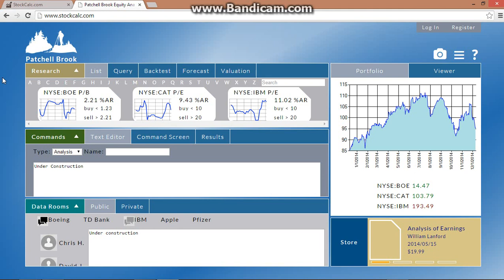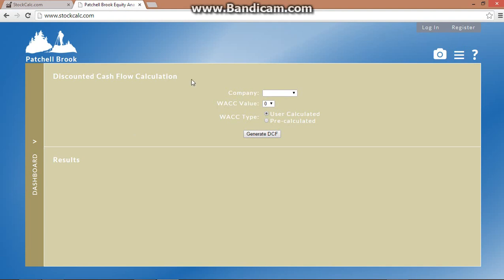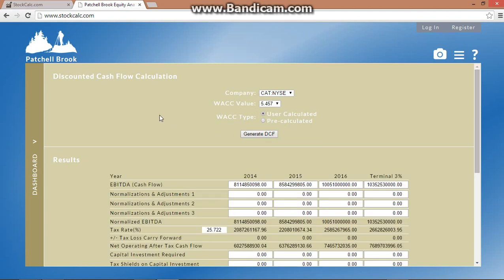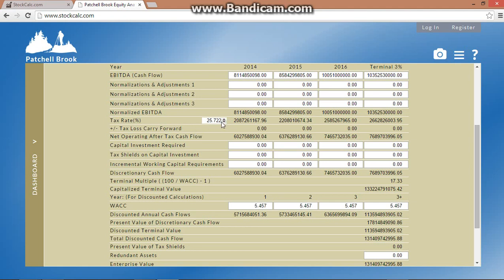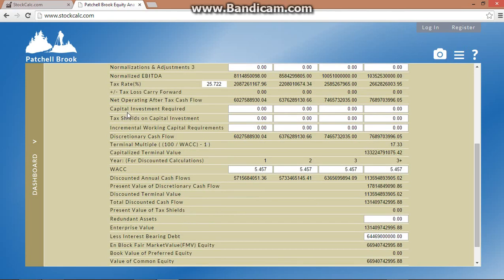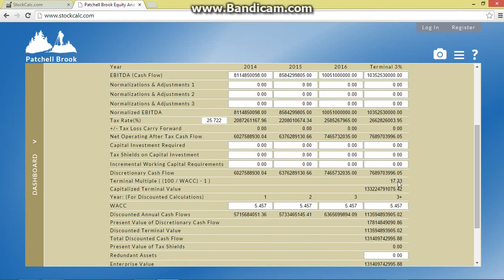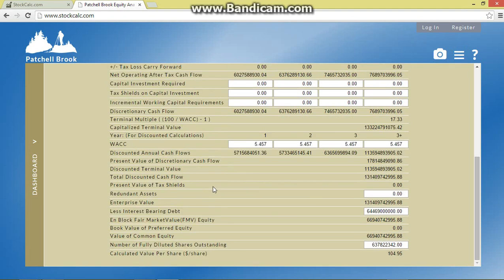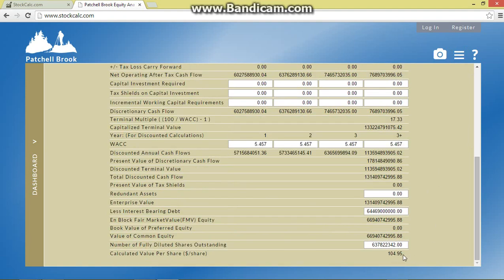Help Video DCF